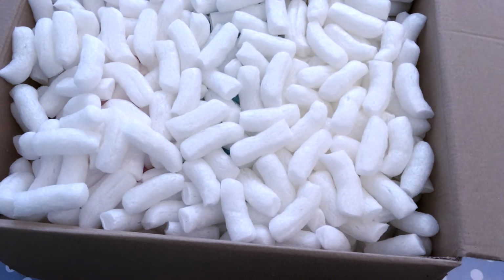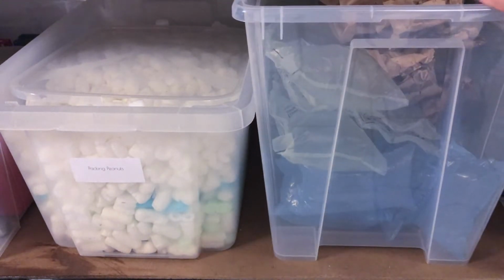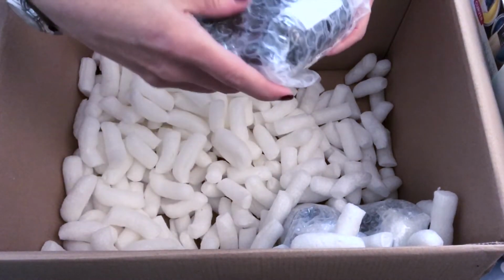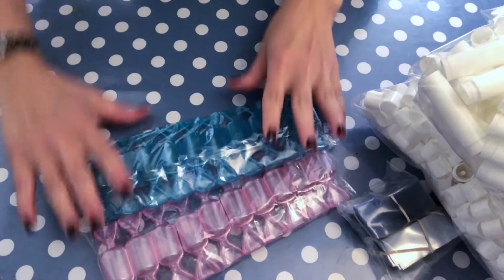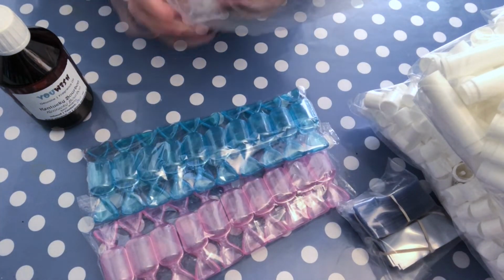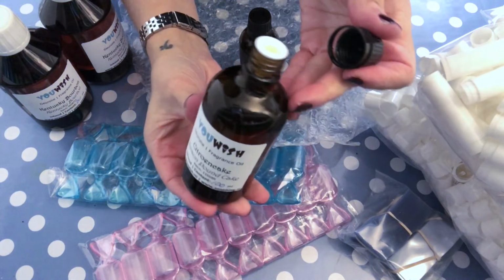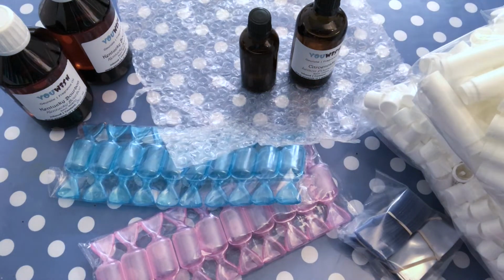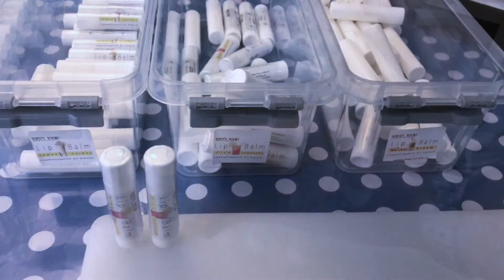BRAMBLEBERRY SUPPLY UNBOXING | SKIN CARE DIY HAUL AND SNEAK PEAK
This is a bonus brambleberry supply unboxing and a sneak peak to some upcoming project.

You can get my recipe card and product labels for most of my skin care projects

BASIC RECIPE
30% Olive Oil
30% Palm Oil (sustainably sourced)
30% Coconut Oil (refined)
5% Sweet Almond Oil
5% Castor Oil

Sodium hydroxide

EQUIPMENT
Double Boiler
Spatula rest
5L Pitcher
Stainless Steel Pitcher
Mixing bowl stainless steel
Big Square Container
Infrared Thermometer
12 bar silicon mold
12 bar round mold
PIping bag
Closed star tip
Open star tip

:) Sara